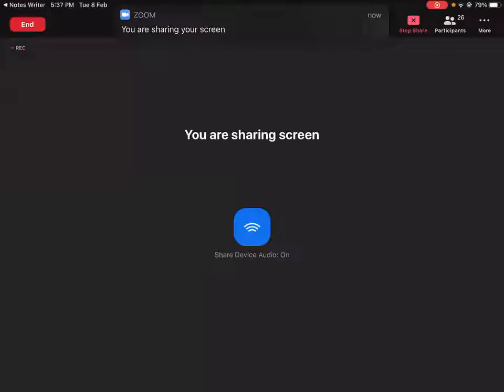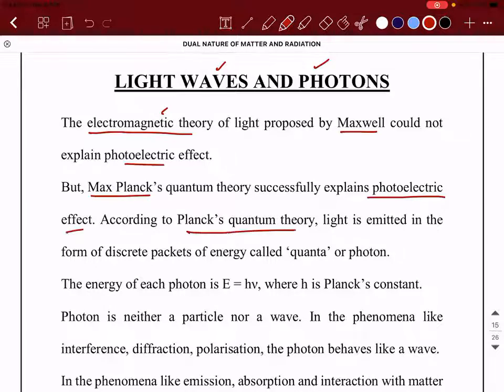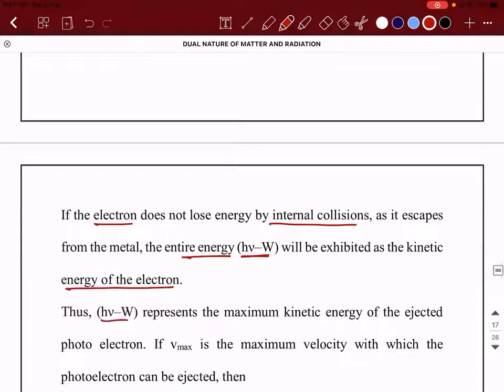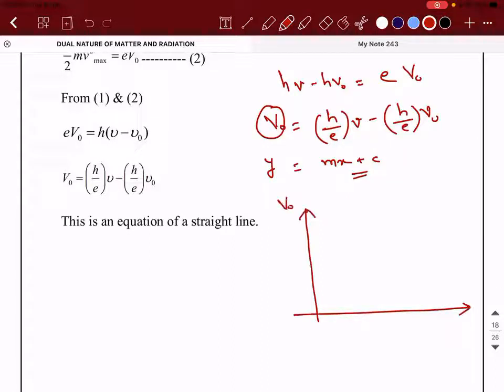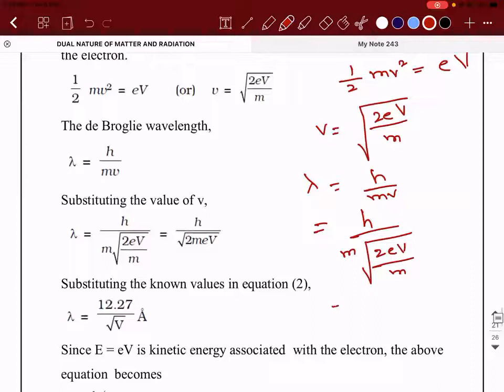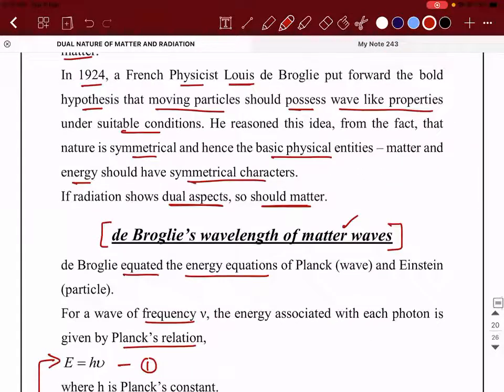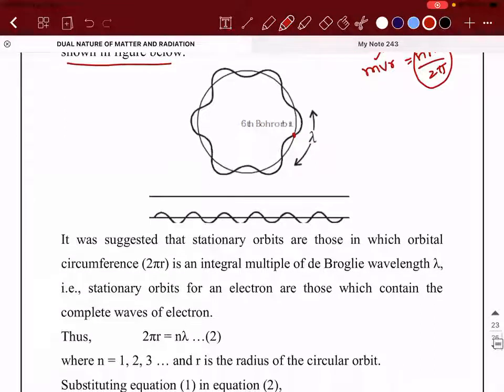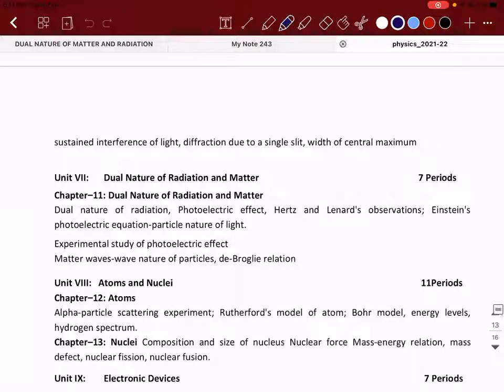XII Physics 8th feb 22